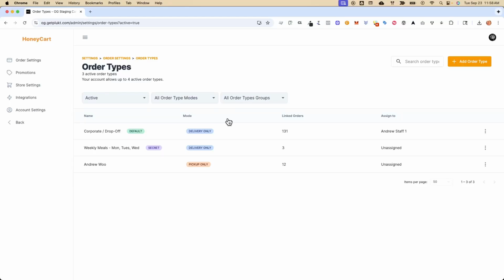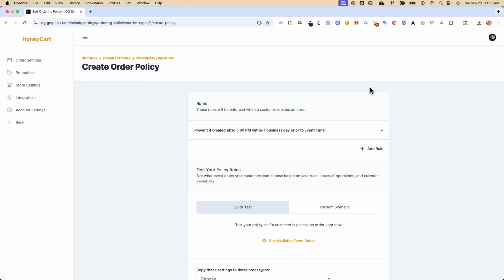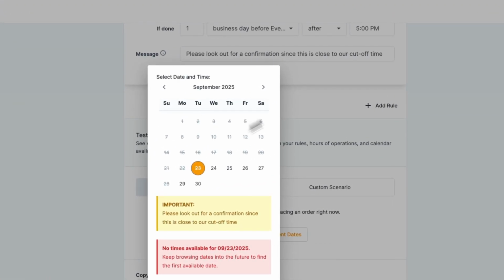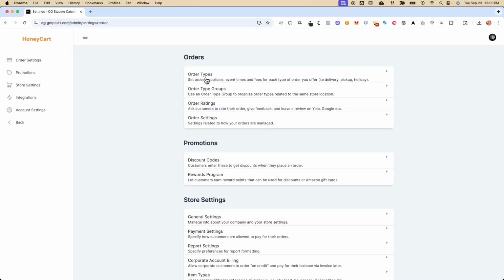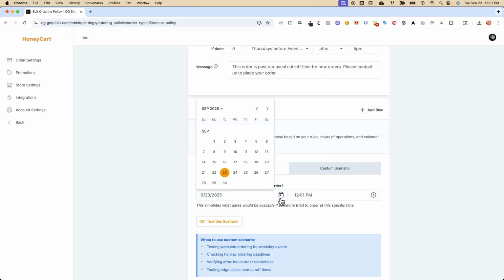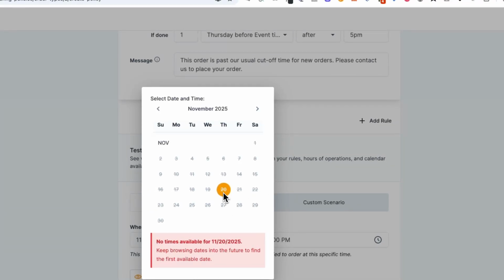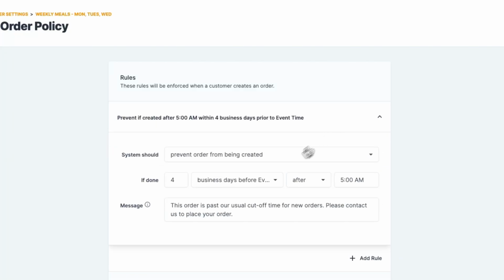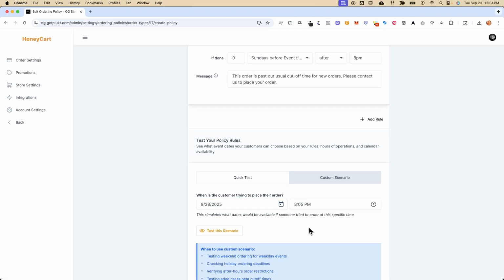Preview Your Catering Policy Lead Time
Now you can preview your lead time policy in HoneyCart before saving it. This is great for double-checking that you set up your lead time correctly for holidays, weekly meals or regular drop-off and pickup catering.